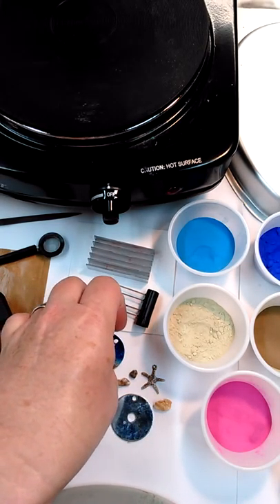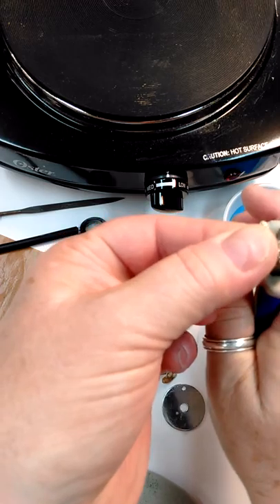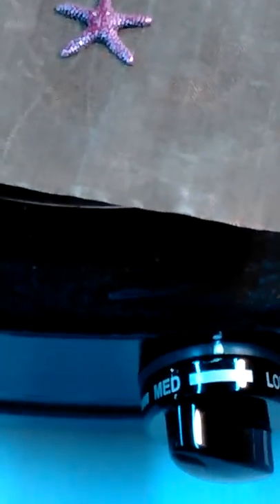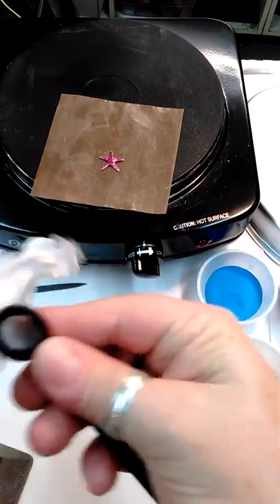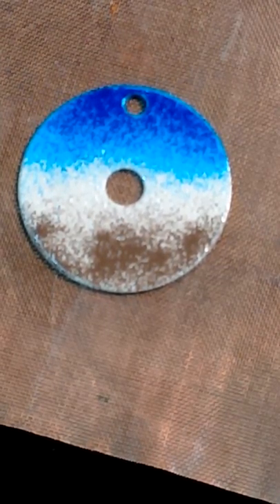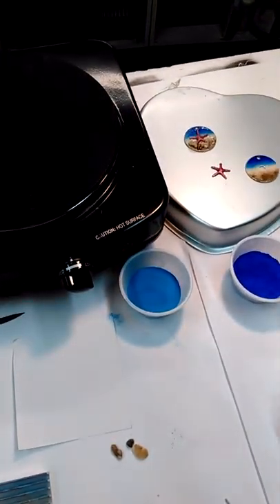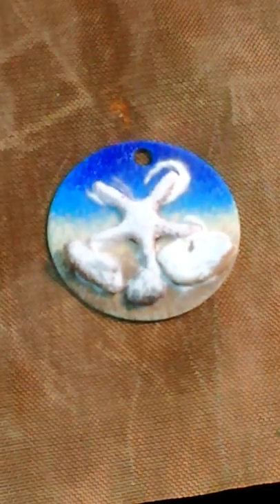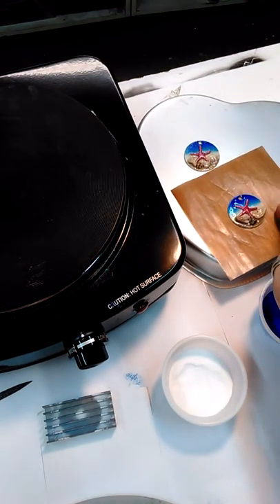Make a beach pendent using washer and Enamel-it Powders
See how quick and easy it is to create a beach scene pendant using Enamel-it, a washer and starfish charm.

Kit to make 3 of these available at Enamel-it.com (select "Shop Online" tab).